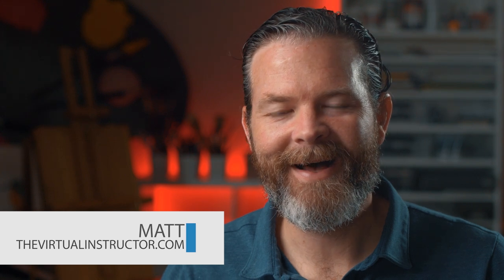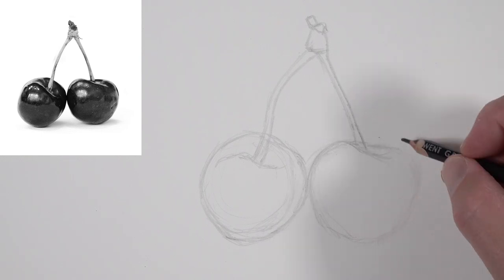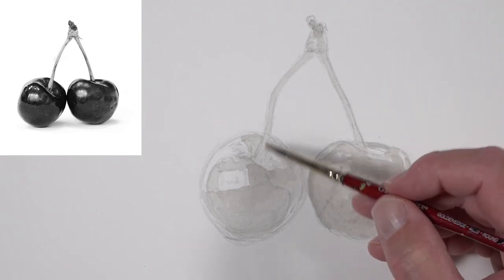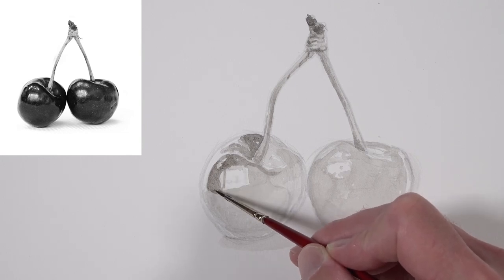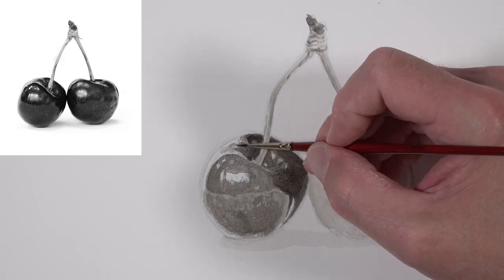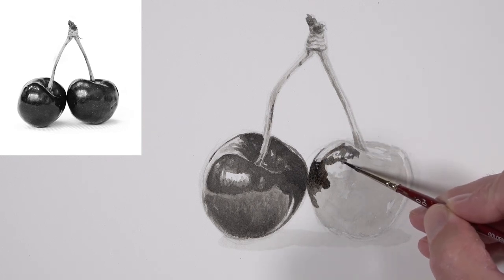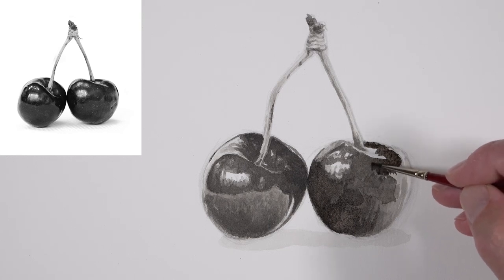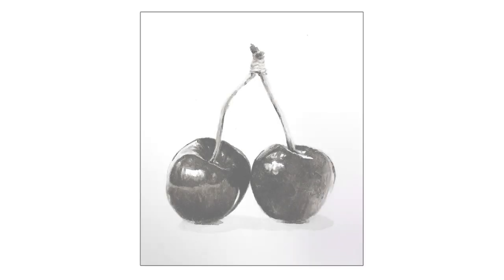Ink Wash Tutorial - Cherries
Learn how to use ink wash as we draw cherries with ink on hot press watercolor paper. This lesson is taken directly from the course, "Subjects with Pen and Ink" which is for members at thevirtualinstructor.com
Related Drawing Courses...
Materials used in this lesson include Liquitex bottled ink, Goldenedge Watercolor Brushes, hot press watercolor paper...(The following links below are affiliate links which means I make a small commission if you purchase.)

1. Liquitex bottled ink...
2. Hot press watercolor paper.
3. Goldenedge Watercolor Brushes...